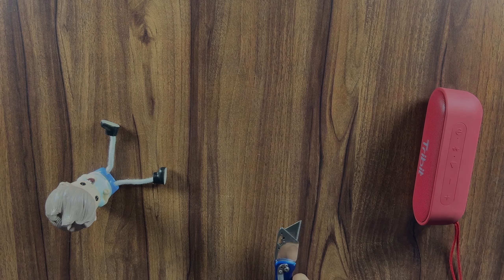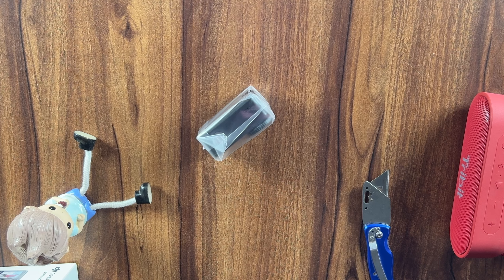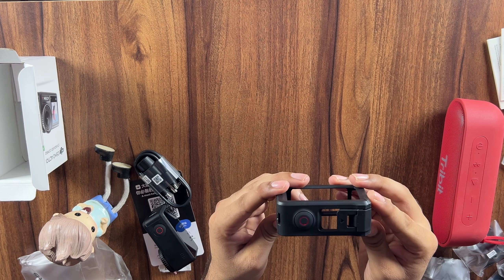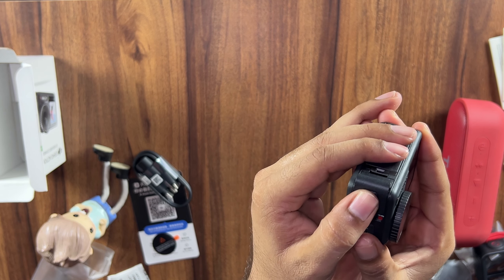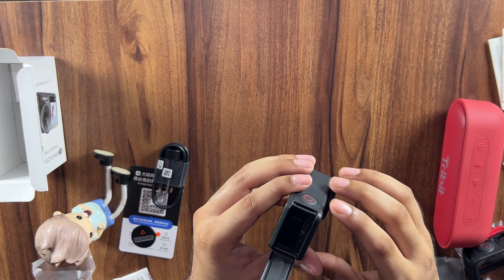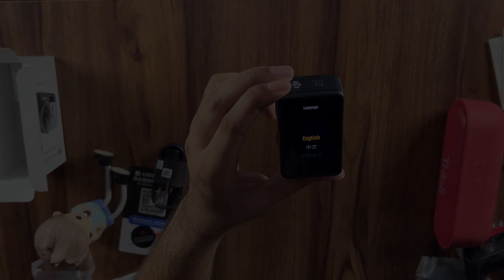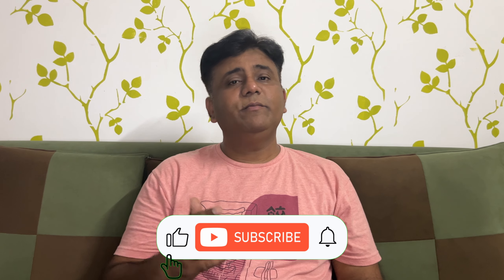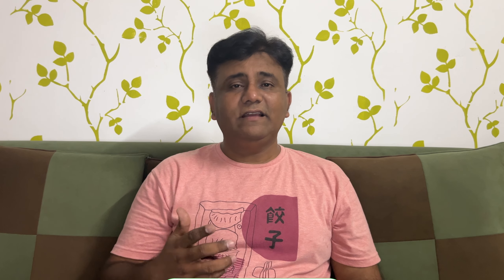DJI Action 4: "Why I Chose the A Game-Changer Over the GoPro 12"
DJI Action 4 Camera
ELFOG® 13cm Portable 3.5 mm
Portable Carrying Case
Screen Protector for DJI Action 4
Chin Mount Full Face Helmet
Windscreen Microphone Windscreen
Iphone 14
SMK Helmet
GoPro 10
Go Pro 12

Choosing the DJI Action 4 over the GoPro 12 can come down to several factors, depending on your specific needs and preferences. Here are some compelling reasons someone might prefer the DJI Action 4:

1. **Image Quality**: The DJI Action 4 offers impressive video quality, with options for high-resolution recording and excellent low-light performance. If you prioritize clarity and detail in your footage, this might be a deciding factor.

2. **Stabilization**: DJI’s RockSteady stabilization is known for its smooth performance, making it ideal for action shots or fast-paced activities. If you’re planning on capturing dynamic scenes, this feature can be a game changer.

3. **User Interface**: Some users find DJI's interface to be more intuitive and user-friendly than GoPro's. This can make it easier to navigate settings and quickly adjust for different shooting conditions.

4. **Battery Life**: Depending on usage, the DJI Action 4 may provide longer battery life or better performance in cold conditions, which is crucial for extended shooting sessions.

5. **Accessories and Modularity**: If you’re looking for specific accessories, the DJI ecosystem might offer options that better fit your needs, such as mounts or cases tailored for particular activities.

6. **Price Point**: The DJI Action 4 might offer better value for the features provided compared to the GoPro 12. If you're budget-conscious, this could be a significant factor.

7. **Design and Form Factor**: Some users prefer the physical design and ergonomics of the DJI Action 4, finding it easier to handle and use during various activities.

8. **Video Modes and Features**: DJI often includes unique shooting modes that can enhance creative possibilities, such as time-lapse or hyper-lapse features that may suit your style.

Ultimately, the choice between these two cameras comes down to personal preferences and specific use cases. Each has its strengths, so it’s important to consider what features matter most to you.